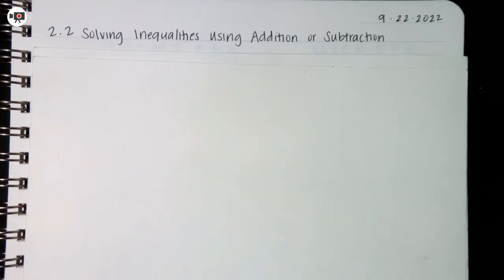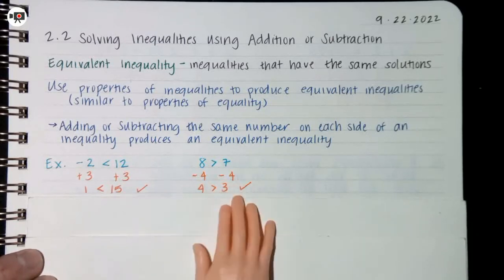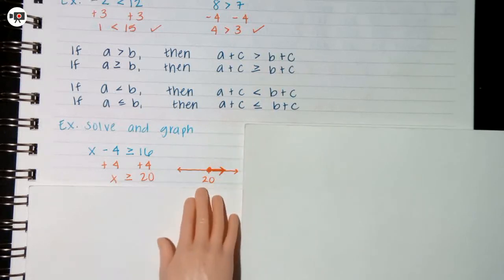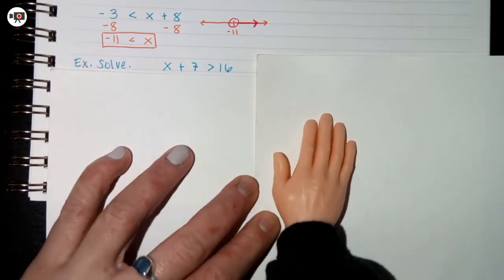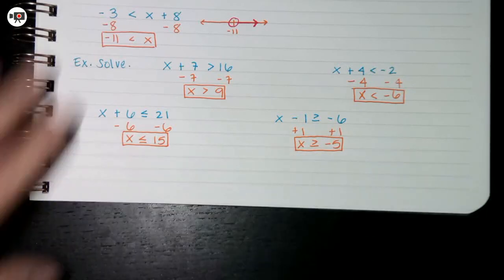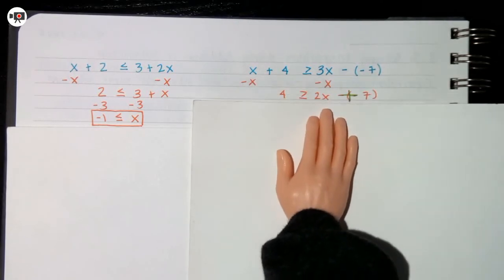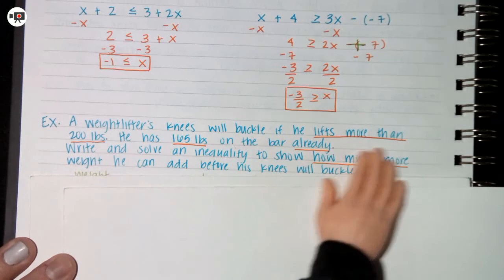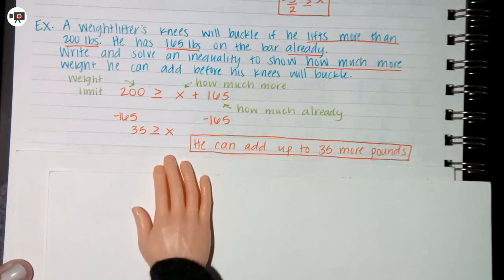2.2 Solving Inequalities using Addition or Subtraction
Algebra 1: 2.2 Solving Inequalities using Addition or Subtraction